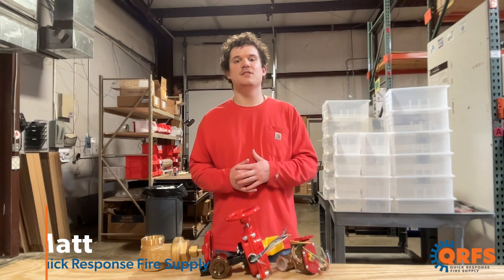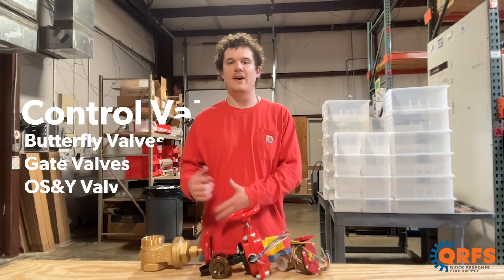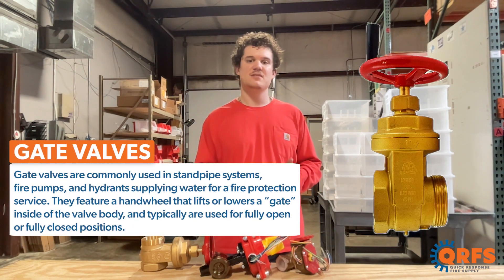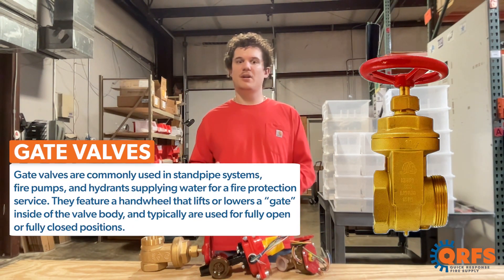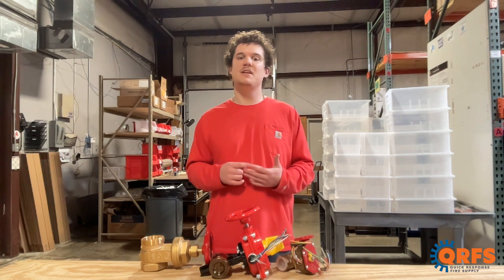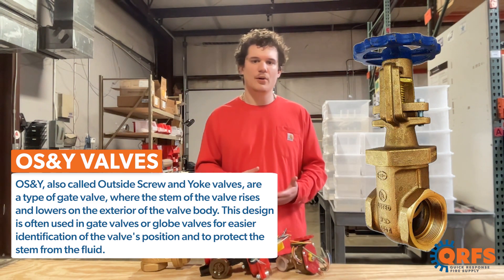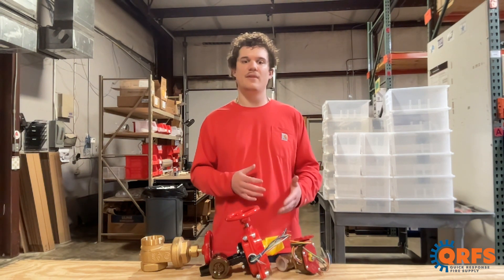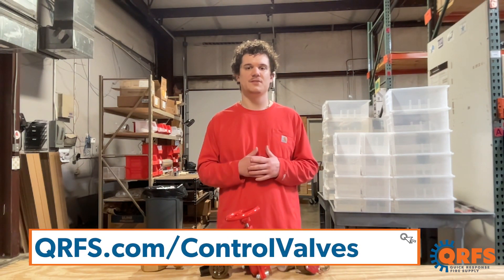Control Valves | Butterfly, OS&Y, and Gate Valves | Fire Protection System Components | QRFS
No matter the application, control valves are critical in a variety of types of fire protection systems. Watch this video to learn more about Butterfly, Gate, and OS&Y Valves.